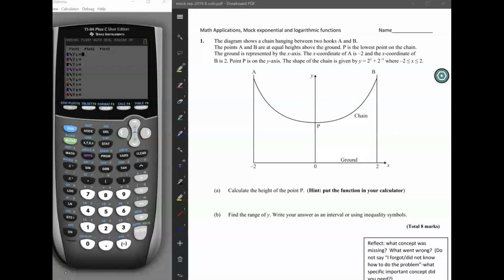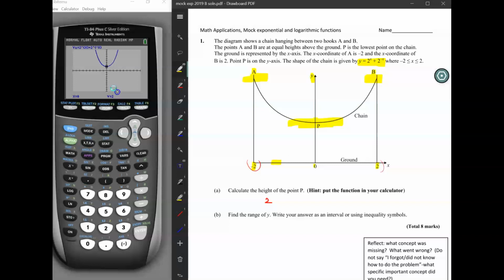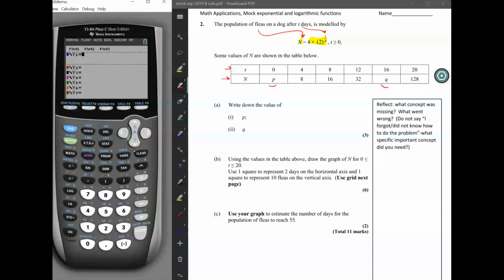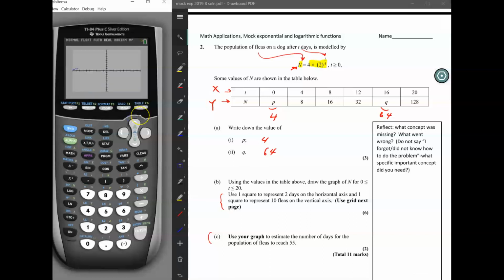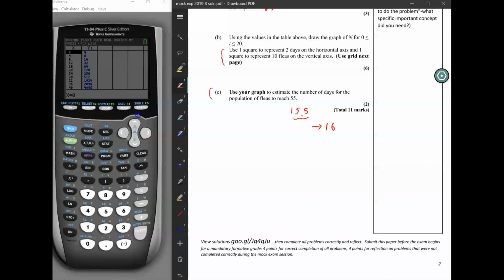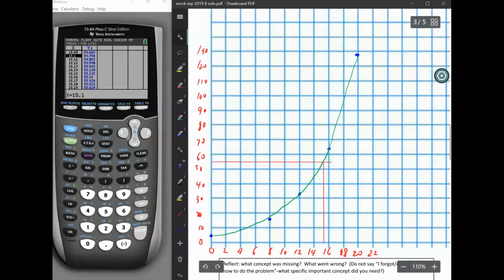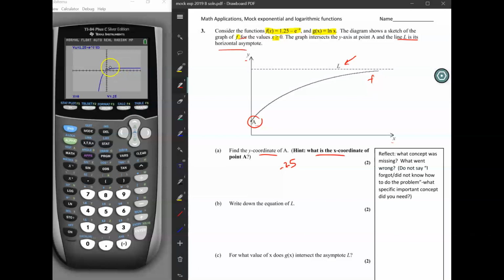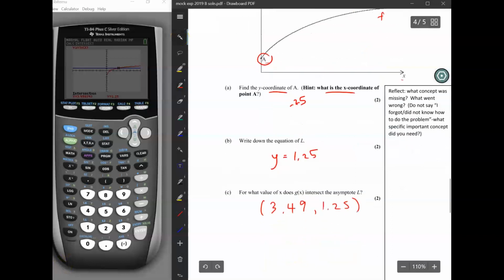MAISL mock exponential solution